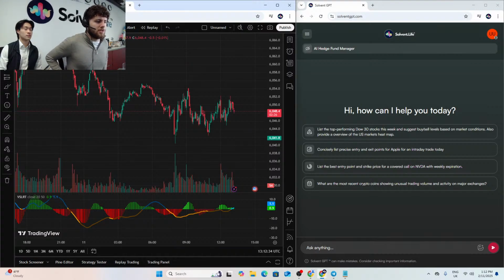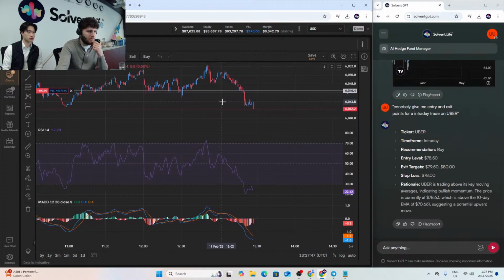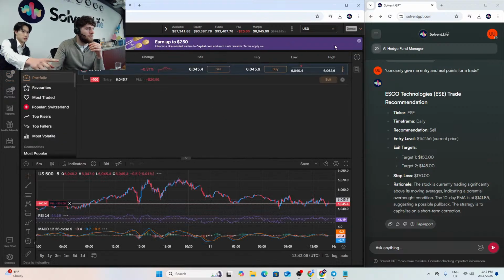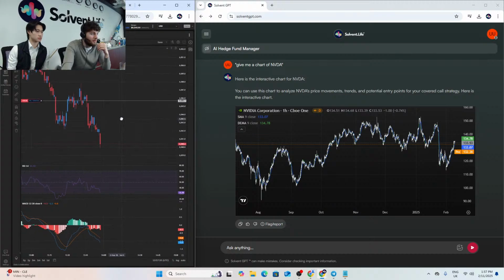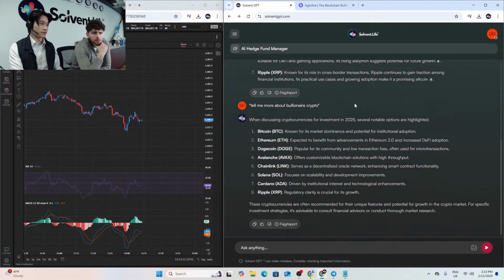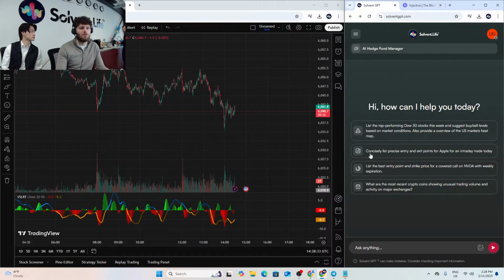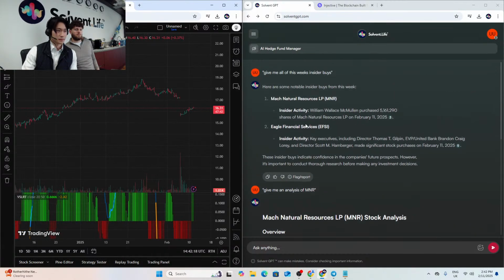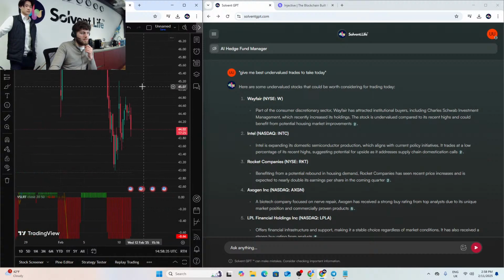🔴 LIVE: Solvent.Life | Real-Time Trading with Solvent GPT | US Markets Analysis